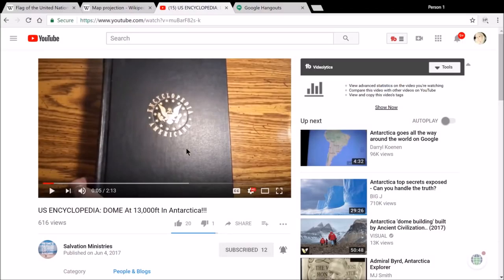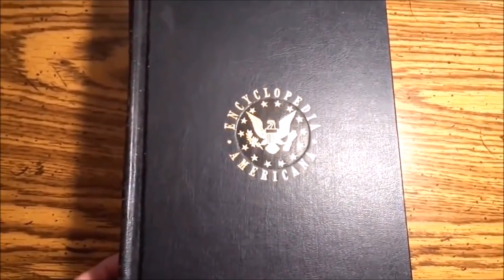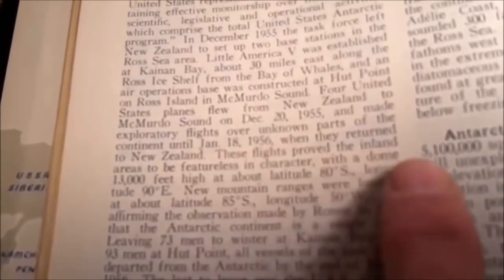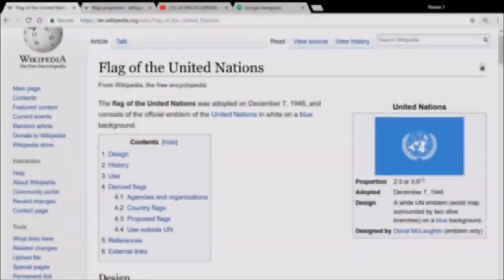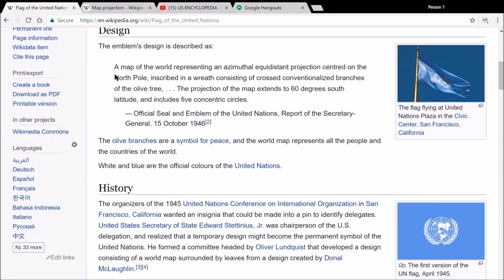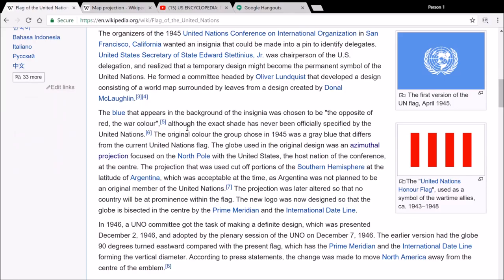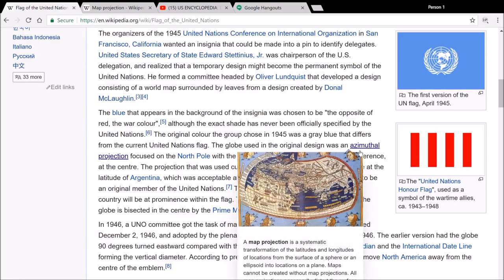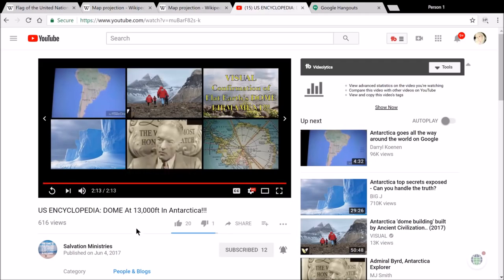1958 US Encyclopedia states Earth has A DOME! 13,000 FT HIGH!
Remember this. They always tell us what they are going to do ahead of time, in some way, shape, form or fashion.

Truth is Free & needs to be distributed at a reasonable and timely rate, to be effective and easy enough to understand. This world we live in is nothing but a portal that leads us to eternal life with our heavenly Father in the end. Make your mark on this Earth and let your voice be heard. Find Yeshua, Jesus Christ so, that you, may rest eternally in peace. Allow others to achieve the knowledge that has been given to you, through the eyes of someone with discernment. Shalom.